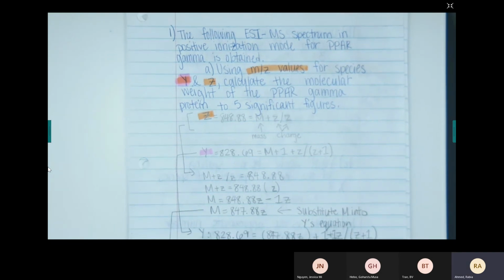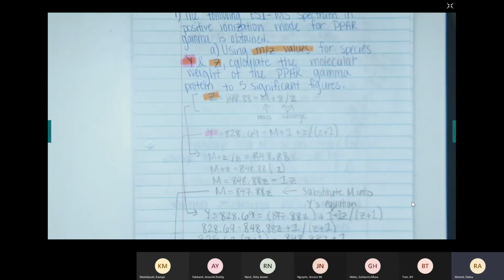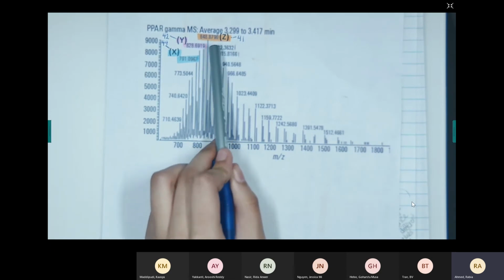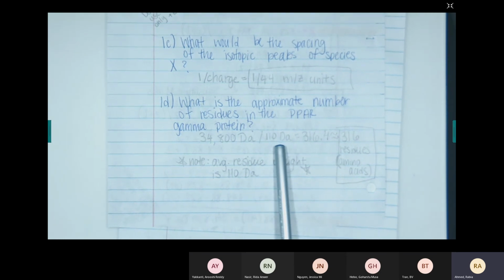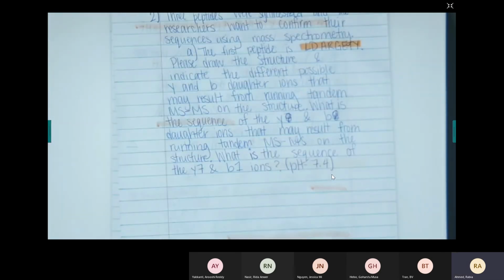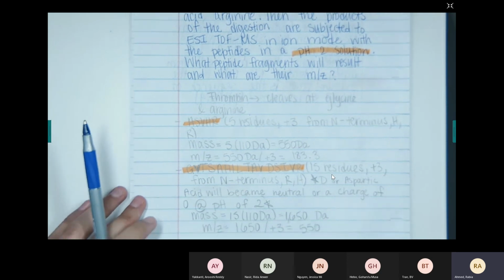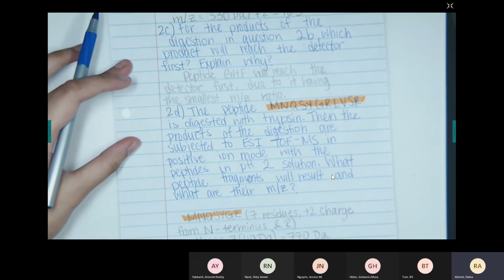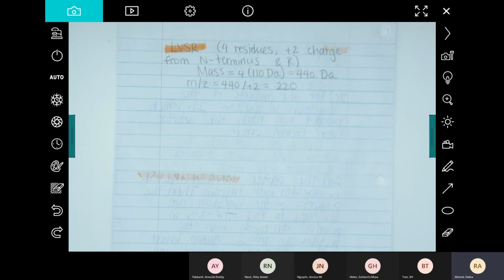PS2 Problems 1 & 2